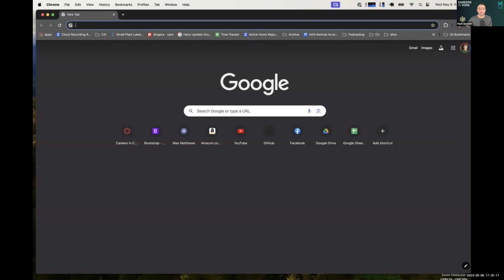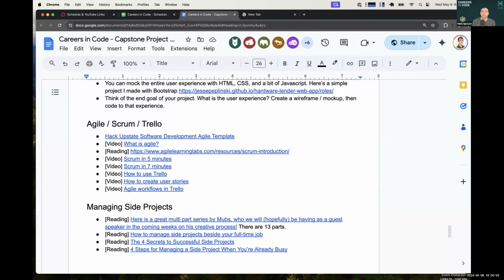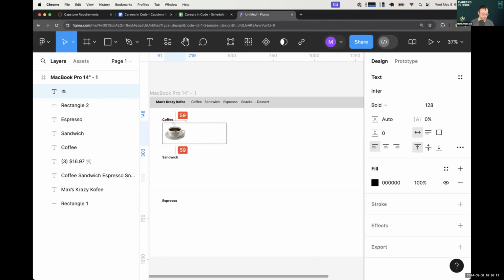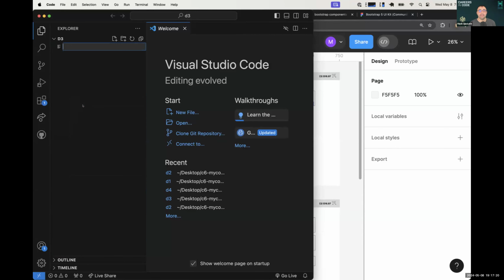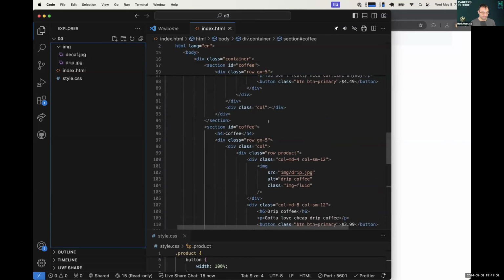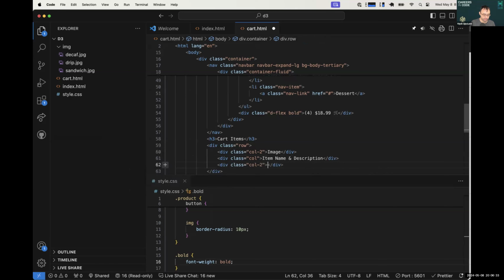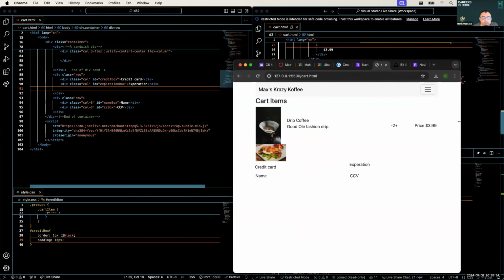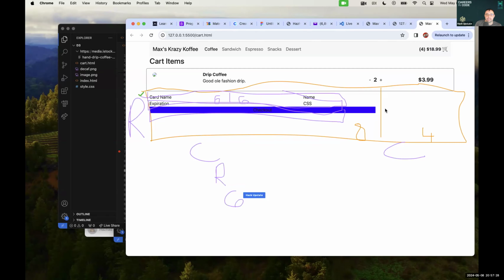C6 W4D3: Coffee Shop (Example Client)